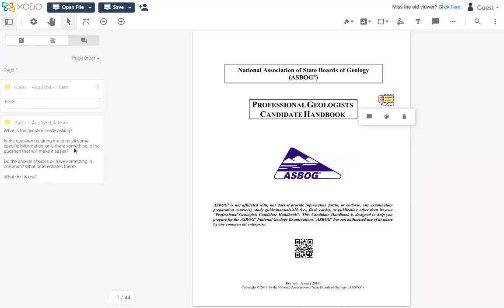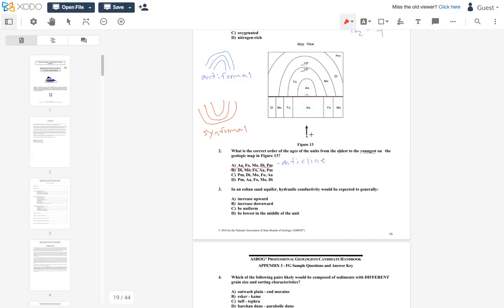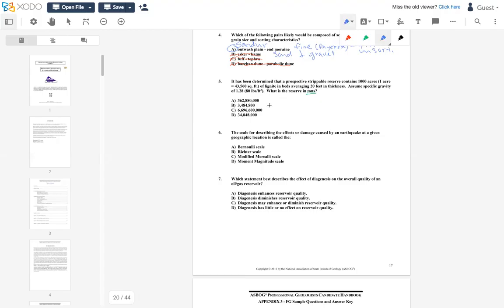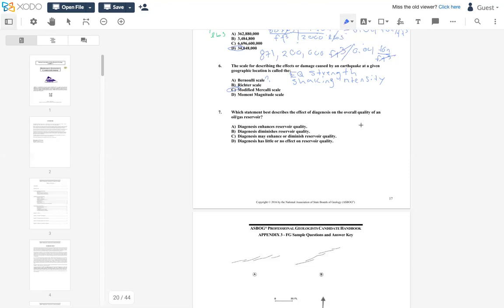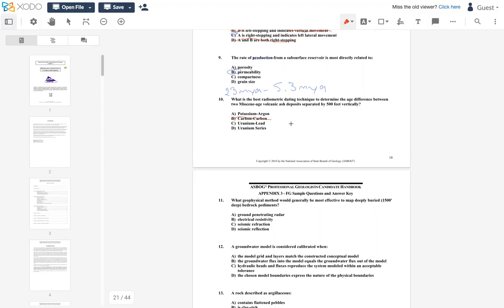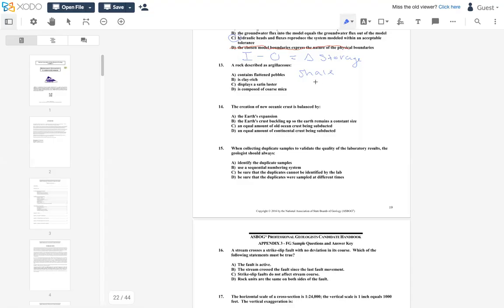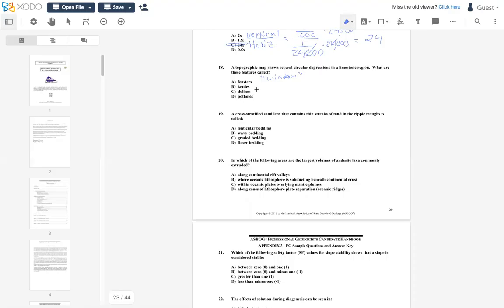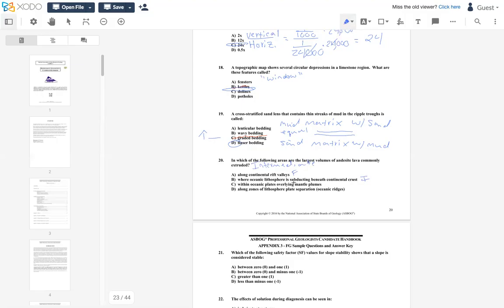2019 ASBOG FG Practice Exam Walkthrough (Part I)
'Live' walkthrough of the 2019 ASBOG Fundamentals of Geology Practice Exam found in the Candidate's Handbook (link below).  In this video I offer my thought processes as commentary and reason through the exam.  This video is Part I of II and covers the first 20 questions.  This idea was inspired by GeoWes Geology, a hydrogeologist who publishes ASBOG- and hydrogeo-related videos that you should check out (channel link below).  As is naturally the case with geology, you can choose various approaches and interpretations to these questions.  If you have a different way to solve a problem I'd love to learn from your thoughts, much like I hope you learned from mine.  As I notice or become aware of any mistakes I will make note of them on screen and in the description.

Corrections:

#5: On the last step I write 871,200,000/0.04, but these two numbers should be multiplied.  The answer I give is correct, I just wrote the wrong operation (division, instead of multiplication).

#17 is A, 2x.  Since you want a unitless V.E., you'll need to multiply 1 in/1000 ft by 1ft/12 in.  In other words, your math should be 24,000(1 in/ 1,000 ft)(1 ft/12in.) = 2x.

I verbally say A (wrong answer), but circle the right answer, C (26:16)